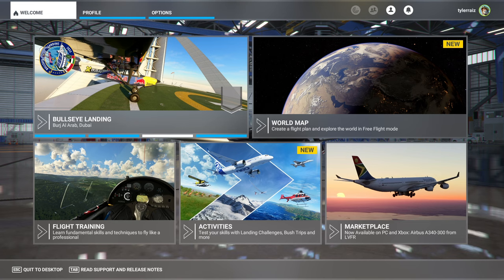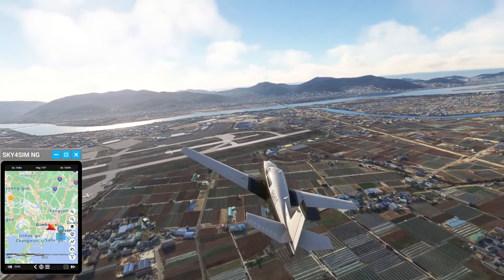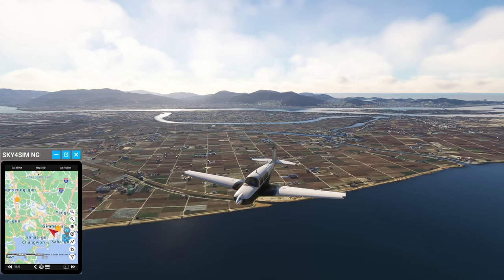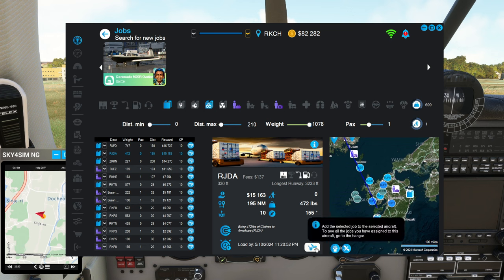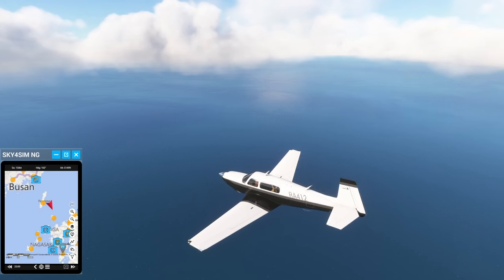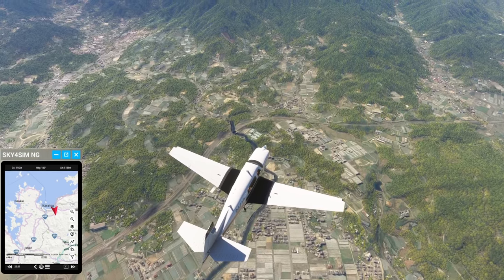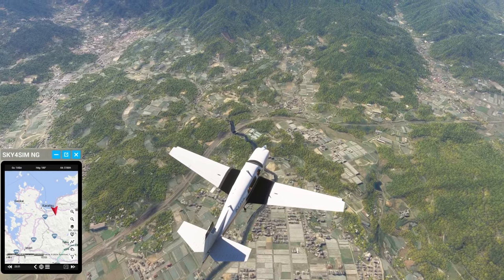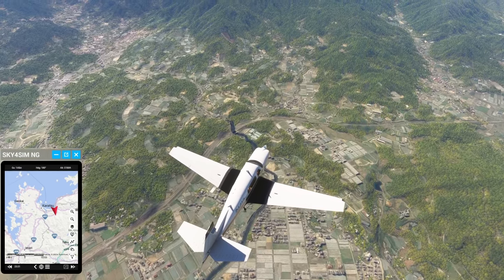MSFS - Neofly Career 07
Continuing with the Mooney Ovation, I return to Japan from South Korea.